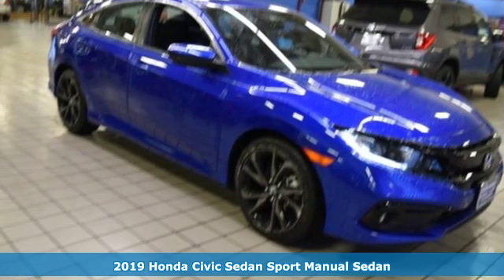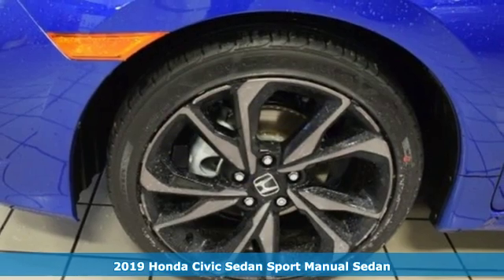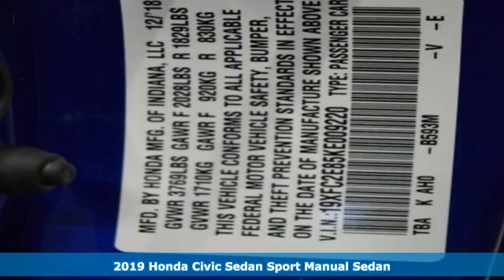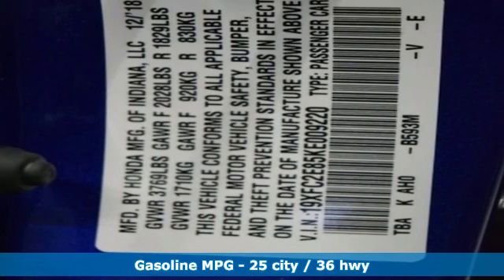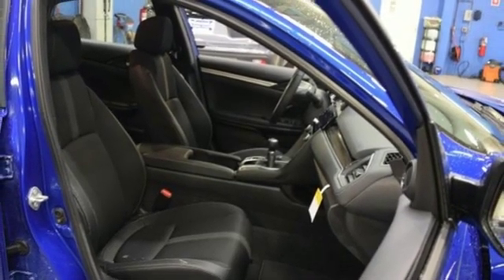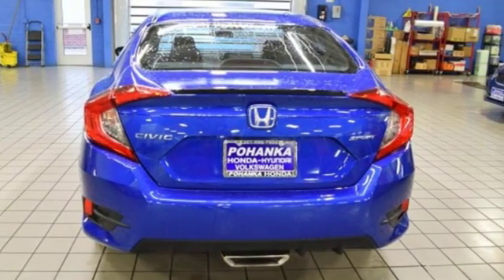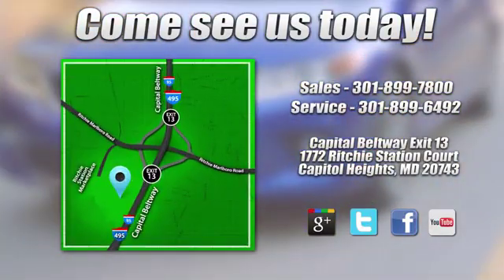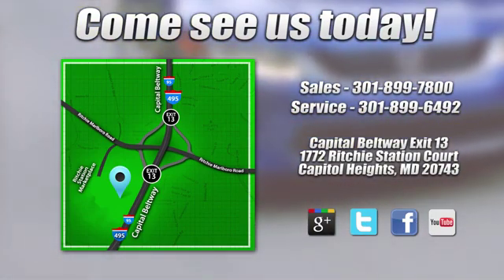New 2019 Honda Civic Washington DC Honda Dealer, MD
Year: 2019
Make: Honda
Model: Civic
Trim: Sport
Engine: 2.0L I4 DOHC 16V i-VTEC
Transmission: 6-Speed Manual
Color: Blue
Interior: black
Stock #: HKE009220
VIN: 19XFC2E85KE009220
Aegean Blue Metallic 2019 Honda Civic Sport FWD 6-Speed Manual 2.0L I4 DOHC 16V i-VTEC black Cloth.brbr25/36 City/Highway MPG

Address:
1772 Ritchie Station Court Capitol Heights